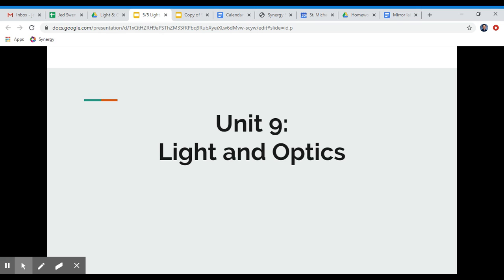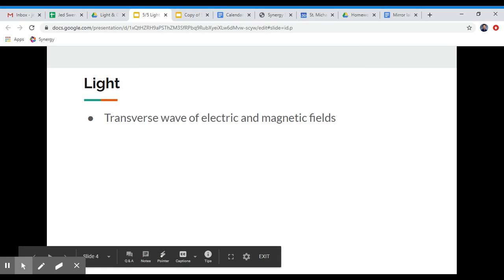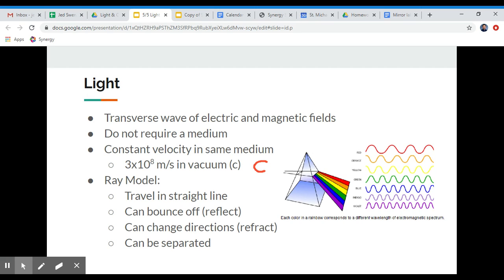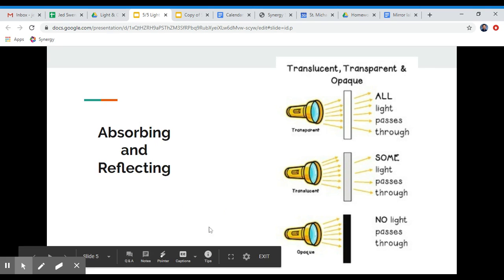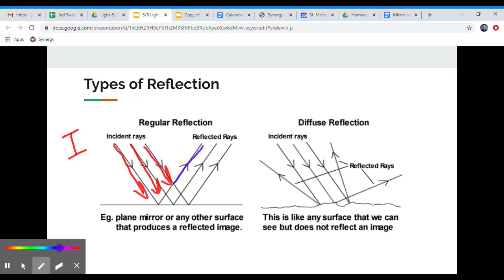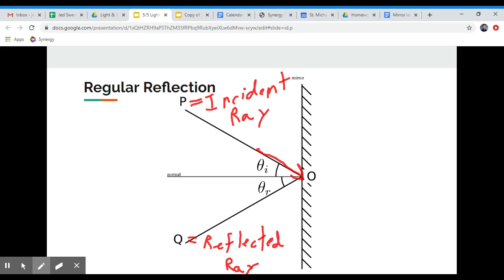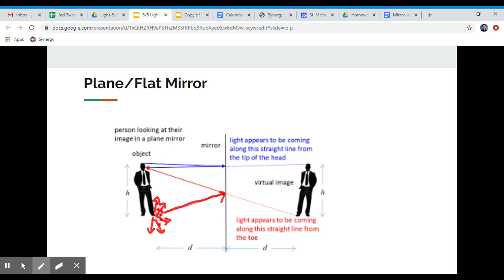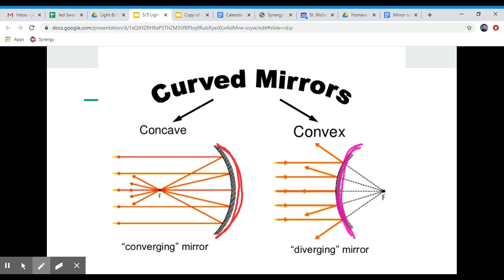Intro to Light/Reflection